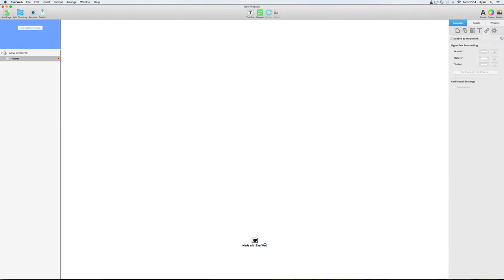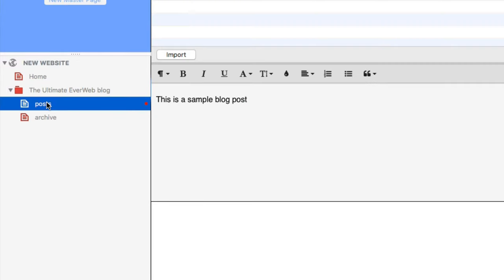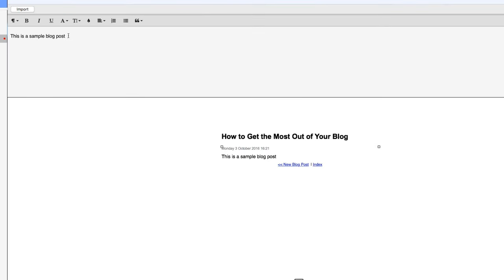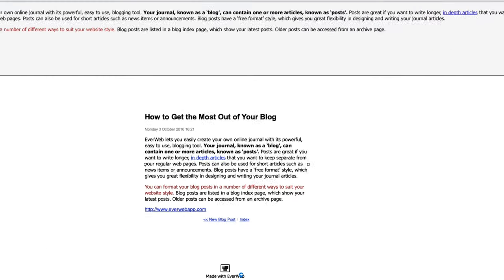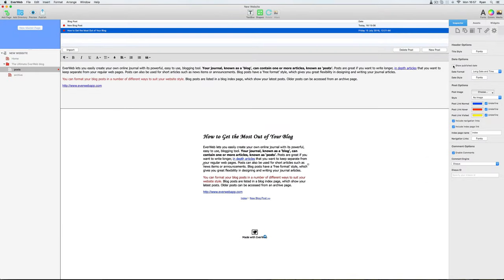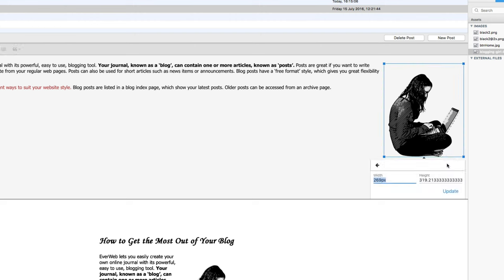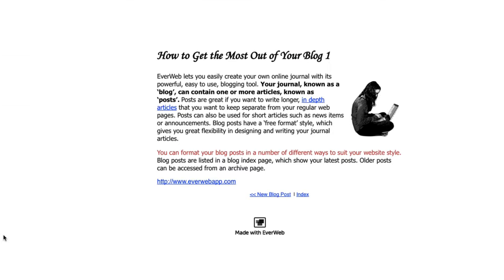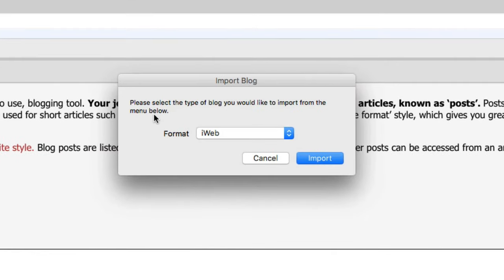EverWeb: Create your first Blog with EverWeb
EverWeb’s new blogging platform is the easiest way to start blogging on your website. This video shows you exactly how to start you first blog.

Transcript
Hey guys, today I’ll be firing up my blog with EverWeb, which gives me full control over the content and the look, and only takes a few minutes. So let’s dive right in here and see how easy it is.

First I’ll click the ‘Add Page’ button in the Toolbar. Then I’ll select the ‘Blank’ template, and blog.
And done. My blog is now added to the Web Page List on the left hand side of the EverWeb User Interface.

I’ll quickly resize my workspace by hovering my mouse over a border, and resizing it to my liking.
And let me just change the name of my blog here. From plain old “blog” to, for instance, “the Ultimate EverWeb Blog”. I can name it whatever I like, though “posts”, where you create your individual blog posts, and archive, where you can find all your older posts, can’t be renamed.

Now I’ll come to the posts editor, and I’ll click the ‘New Post’ button. It’s added to the Blog Post List up top, and some placeholder text has been added to the blog entry field right below it.
Below this, you will see the blog post preview which will update live as you add to your blog post, change blog formatting, etc…

Just like other widgets in EverWeb, you will find a lot of customization settings in your Inspector-Widget Settings tab. We will go over this in more detail but you can review the settings you have here for now.

For now, I’ll get straight to it and I’ll title my first post by clicking on the title in the Blog Post list, and enter in my new title.

Then I’ll come to the editor and enter in the text for my blog post here. And just like any text editor, I can format it as I like. I’ll change the font. I’ll put this sentence in bold. I’ll change this sentence to blue. And let’s say I want to create a link here. I’ll highlight the text I want to make a link. I’ll come over to the right to the hyperlink tab in the inspector. Enable hyperlink. And in this case I’d like this to link to an external web page, and for it to open in a new popup window.

And it’s all looking pretty good so far. But I want to change the look of the post title as well, which I can do by coming to the gear icon in the inspector window to access the widget settings. And from here I’ll open up the font panel again for the header options, and I’ll change the font and increase the size here.

I don’t want the publish date to show up here in the blog post, so I’ll hide it by unchecking this option. Or, by the way, I can also change this date to whatever date and time I like by selecting to have it shown it, of course. Then coming up to the blog list section, double clicking on the date. Selecting whatever date and time I’d like, and then clicking outside of the calendar to update it. But in this case, I don’t want any date shown, so I’ll go ahead and uncheck this again.

Now I want to add an image to my post. From my local computer, I’ll just drag and drop the image into the editor or into the preview, and it’s been added. It’s also been added to my assets panel here, so I can conveniently grab it and use it again in future posts.

I’ll click on the image to access its toolbar, because in my case I’d like it to be on the right hand side, and I’d like it to be inline so it can be within the paragraph, and not after it. And I can change the size by clicking on it and dragging the blue corners, or in my case I want it resized to exact dimensions, so I’ll click on it, click on change size, and enter in the pixel sizes.

And I’ll adjust the width of my blog post here by clicking on it here in the preview, and adjusting these widget handles. The height will adjust automatically according to how much content I have.
Now I can create a new post. I can select and delete any posts. I can right click and duplicate this post. I can sort by title. Or date.

I can delete the entire blog easily enough by highlighting it and hitting the backspace key. And if I do that by accident, I can just hit Cmd+Z to restore it.

And lastly, you can easily import blog posts here in various formats such as your iWeb blog which we will cover in another video. In either case, you’ll need to first export that blog and save it to your local machine. Then select the format, navigate to that folder, and choose it. And voila, your blog is loaded and ready to go.